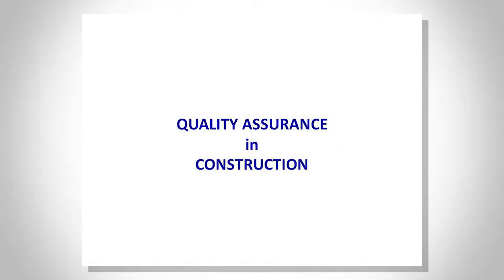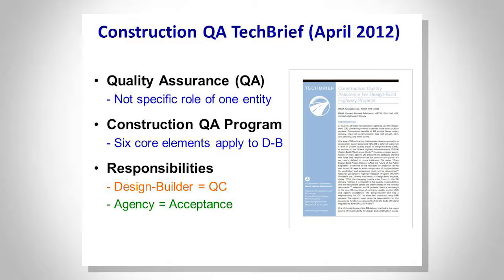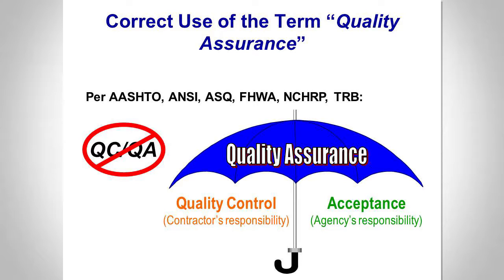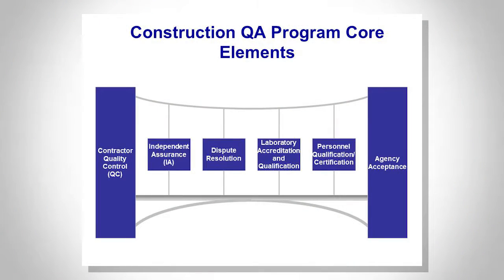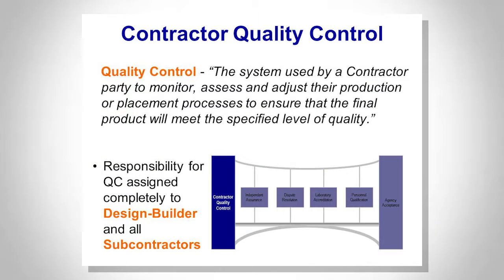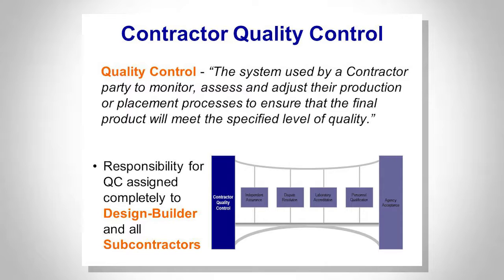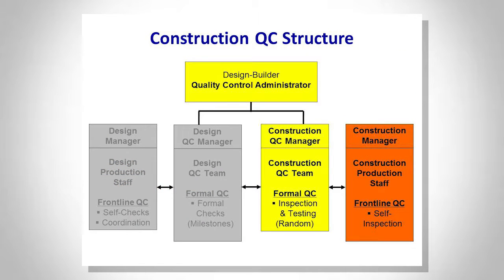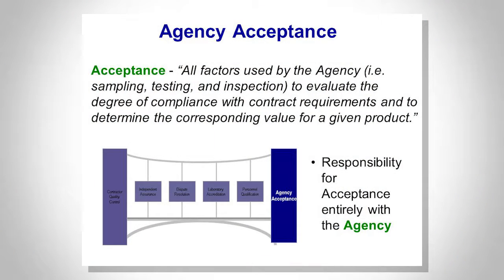Alternative Contracting Workshop F8